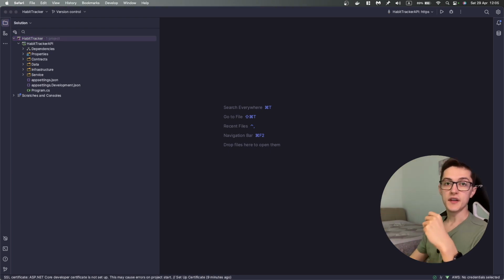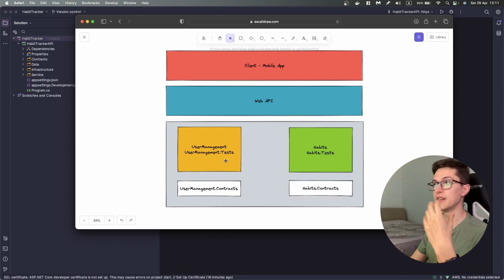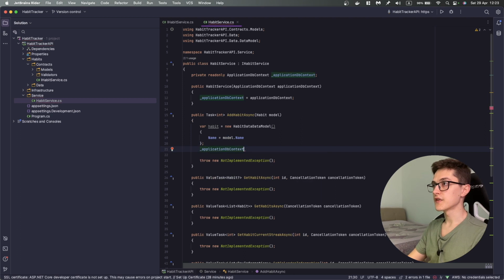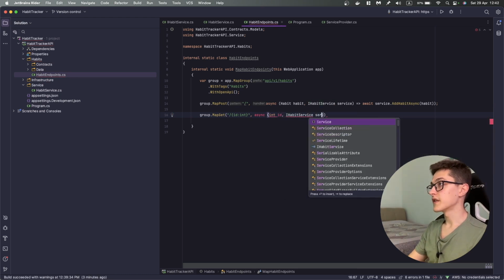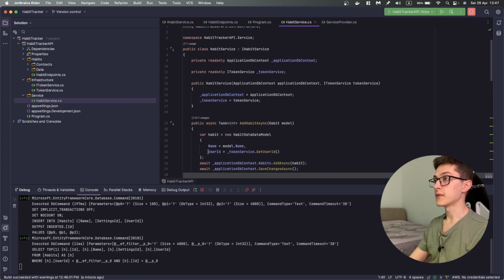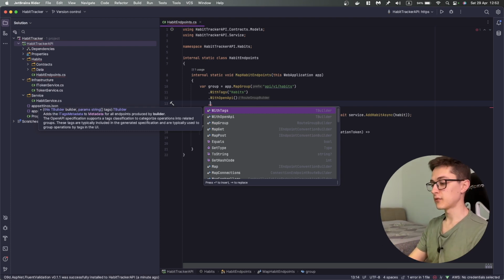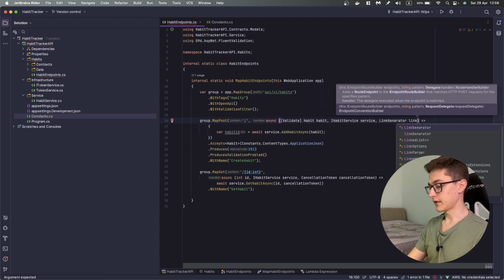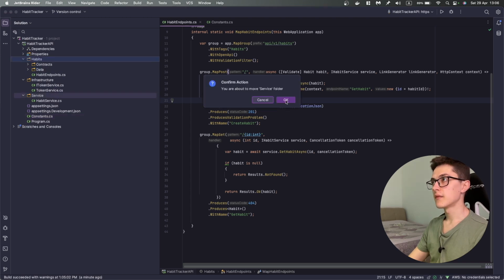.NET Minimal API part 8 - Structuring a minimal API project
This video is somewhat long as it covers the following topics:

0:00 Introduction
0:20 Horizontal Layers & Vertical Slices
4:20 Reasoning behind using a DbContext in Service Layer
5:34 Adding methods to the Service
7:38 Move away endpoints from Program.cs
11:13 Automatically fill in properties during SaveChangesAsync
14:26 Pragmatic Validation in Minimal APIs
17:30 Route generation practices
21:16 Outro

⛩ If you liked this kind of content you will like as well the weekly newsletter & LinkedIn page where I cover daily tips and tricks for .Net Developers.